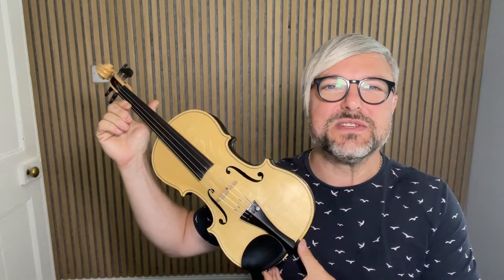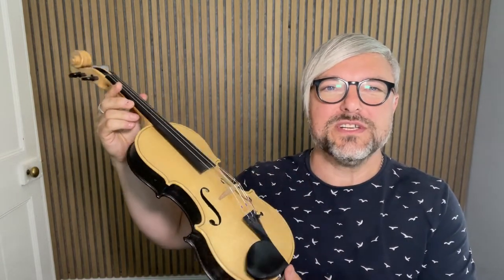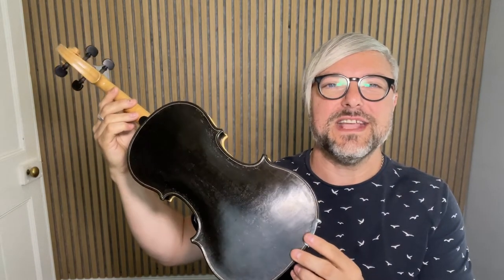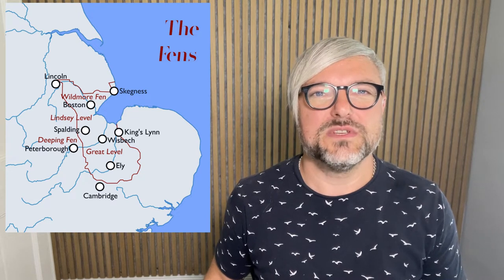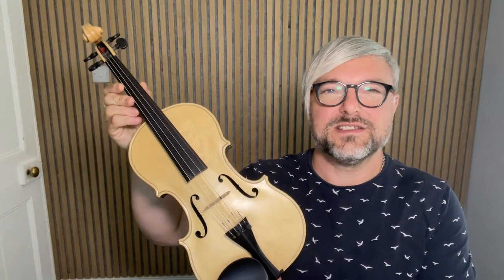Playing the world's oldest violin? The Bog Oak Violin plays de Bériot violin solos and duos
I'm thrilled to have been loaned a magnificent violin for a few days by Philip Taylor - violin maker. He has been working on a violin made from a very special wood known as Bog Oak.

In today's episode, I talk a little about how this wood forms, how it was found and how it came to be turned into a violin! I play 2 solo works and 2 duos by the Belgian virtuoso violinist and composer - Charles-Auguste de Bériot.

These pieces are fiendishly tricky to play but I hope my renditions do justice to this wonderful violin.